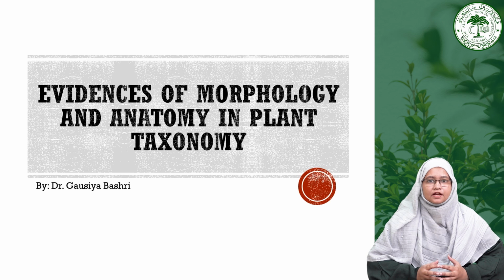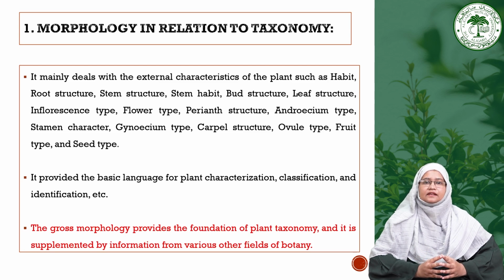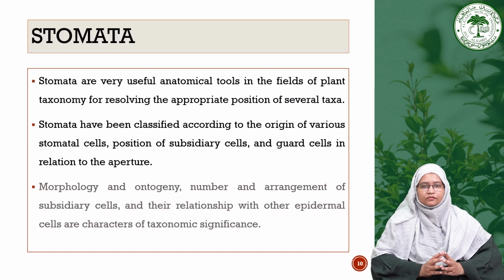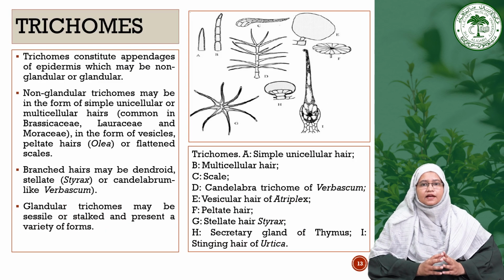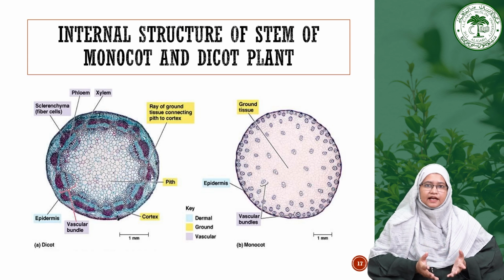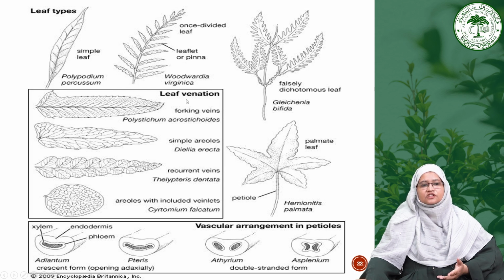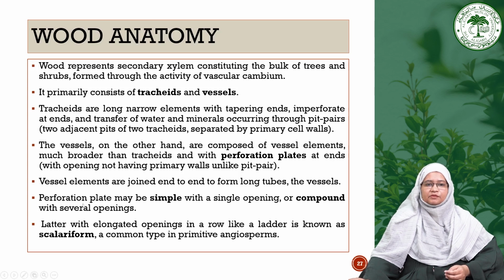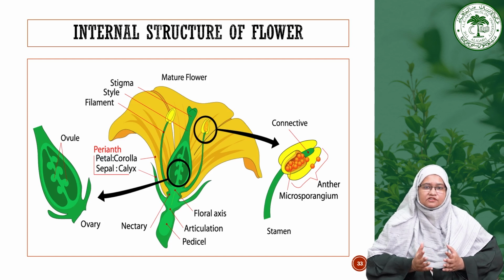"Evidences of Morphology and Anatomy in Plant Taxonomy"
"Evidences of Morphology and Anatomy in
 Plant Taxonomy"